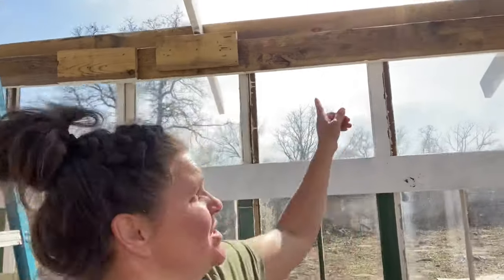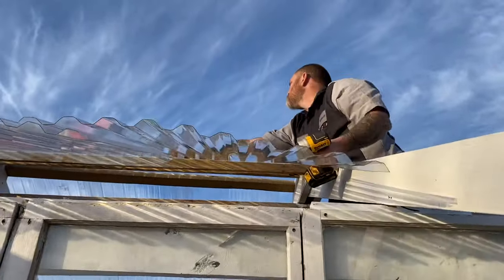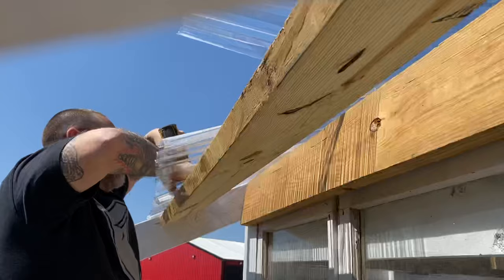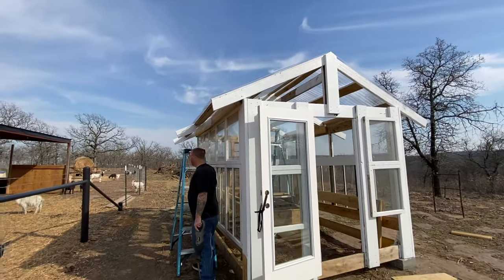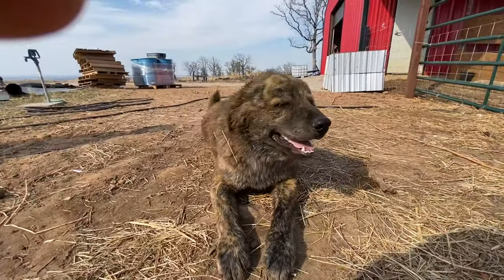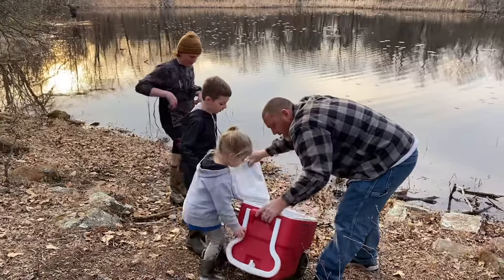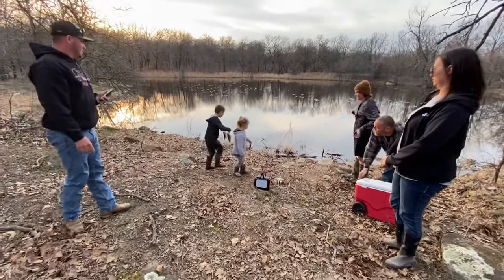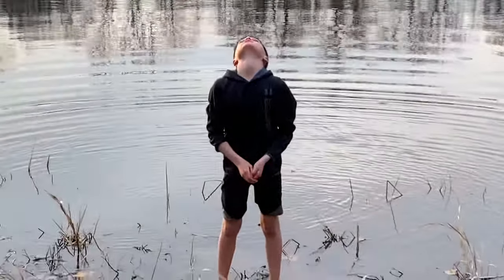Building Our Own Greenhouse With Vintage Windows: Installing Tuftex Polycarbonate Roof Panels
Building our Own Greenhouse with vintage windows has been such a learning experience. Today we are installing Tuftex Polycarbonate Roof Panels. After all that fun, THE PAYNE Family came over for some family fishing and dinner. Hope You enjoy today's vlog.

We bought them at Lowes, they are called Tuftex PolyCarb 2.17-ft x 8-ft Corrugated Clear Polycarbonate Plastic Roof Panel. We cut them with a grinder wheel, it was the best way, we tried a circle saw and It was not successful, to much movement. the wheel did burn and melt the plastic but it seperated at the cut spot easily.

We cut down polycarb panels to 6 foot pieces. We installed them on the roof of the DIY greenhouse.  We had to add some recycled wood (our free wood from how to build a greenhouse cheap), to support the construction of greenhouse roof to apply roof panels.

To replay this video on Building our own greenhouse with vintage windows, InsTalling tuftex polycarbonate roof panels [REPLAY]

Building our own greenhouse with old vintage windows has always been my dream! Today we started with framing our DIY Greenhouse, this is part 1 of building a greenhouse with recycled windows.

Extend your growing season. Cool Crops like cabbage, brassica, cauliflower, broccoli start seeds inside first to get established for outdoor growing, so they don't get too warm and sprout and bolt while you are waiting to harvest.

📪MAIL: PLEASE SEND ANY GIFTS ANY MEMBER OF THE FAMILY HERE
United States

Pro Bios
Power Punch
Wormer Valbazen
Hoof Trimmer